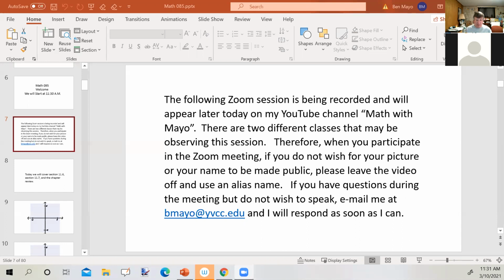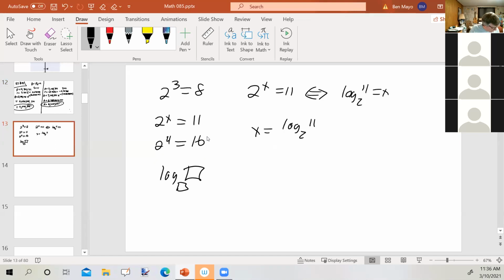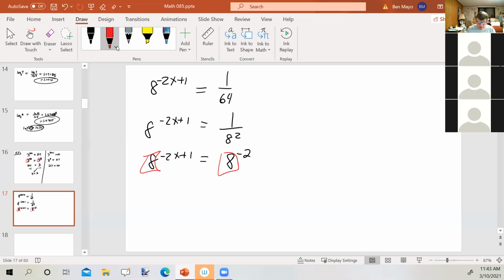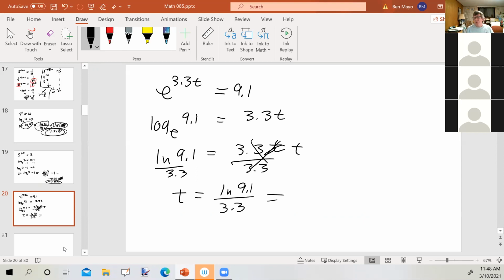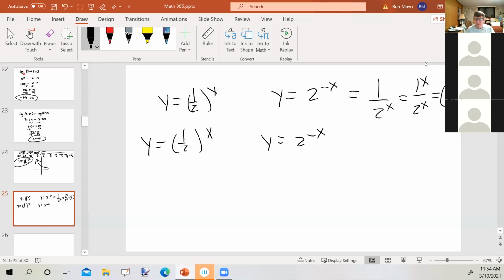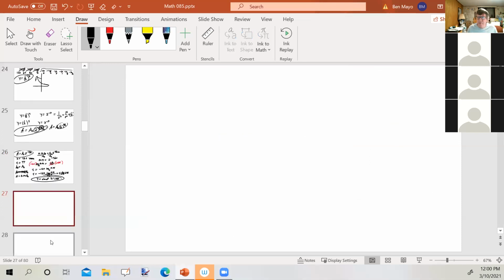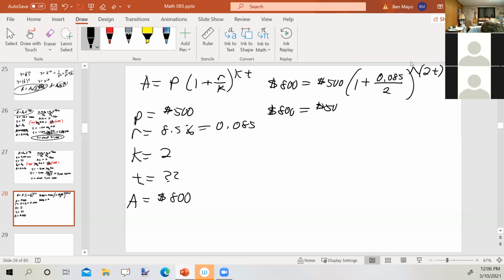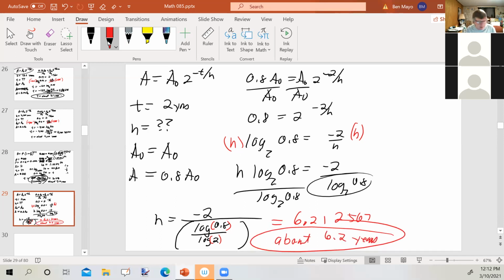Math 095 Winter 2021 Section 11.6 and Section 11.7